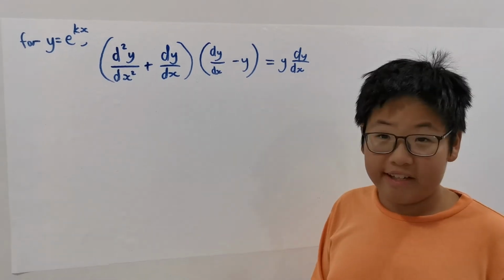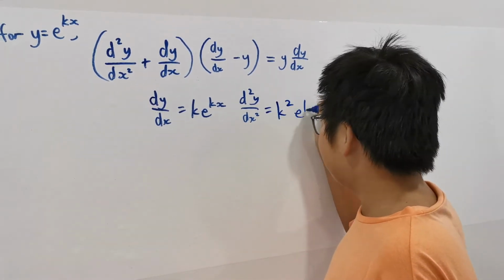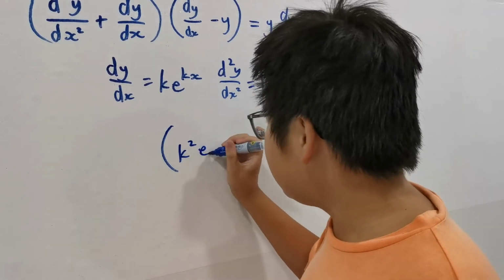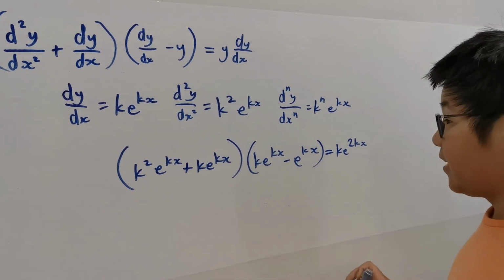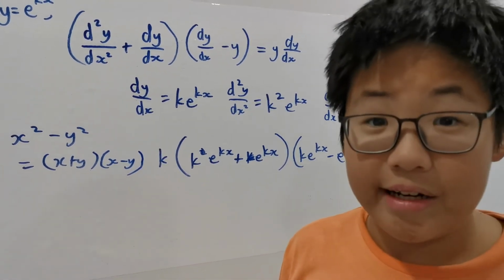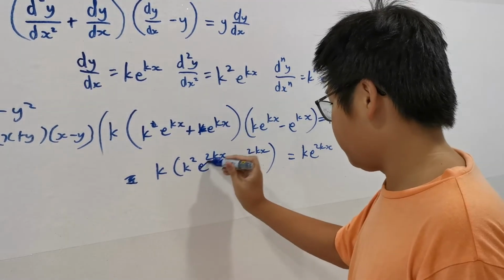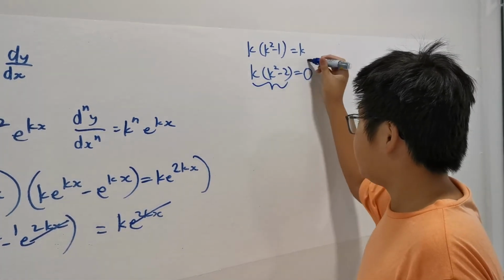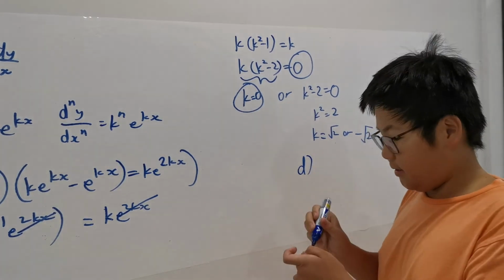Worked Solution for Oxford University MAT 2018 (Second-Order Differential Equation Question, 1B)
This is a differential equation problem by Oxford Maths Admissions Test 2018 (Question 1B) with a rather formidable-looking differential equation!

P.S. Let me reward you with my favourite constant for going through these videos!
e^e^-1 (You can memorize it if you like!)